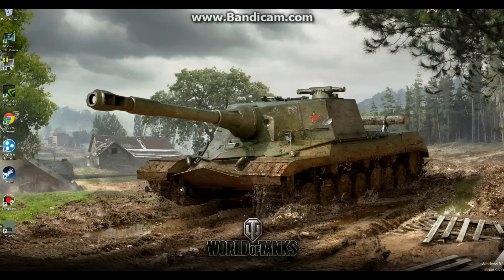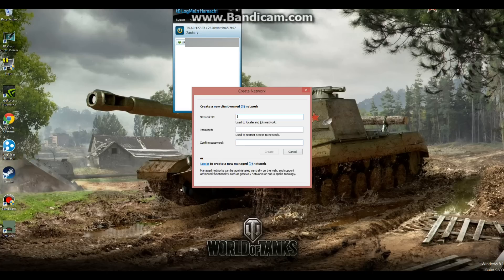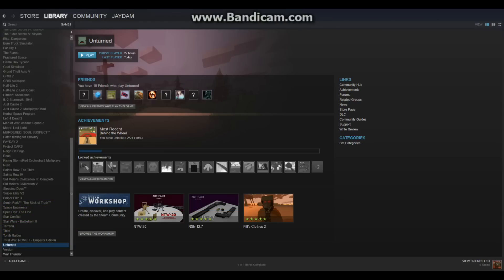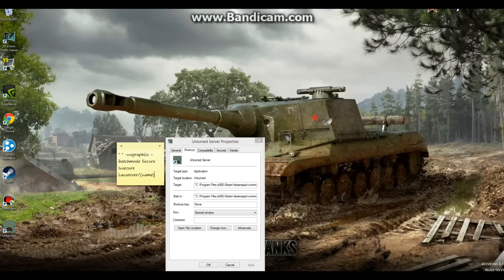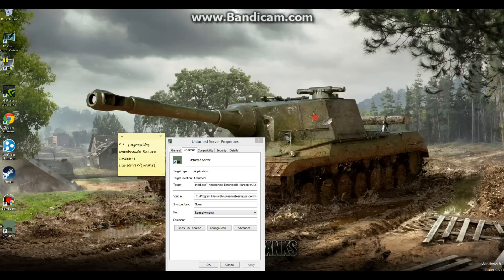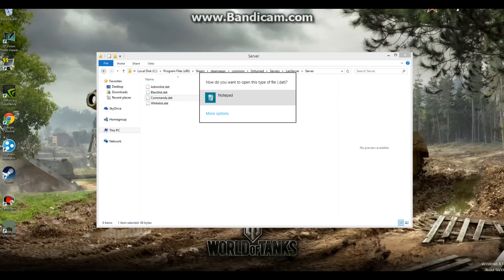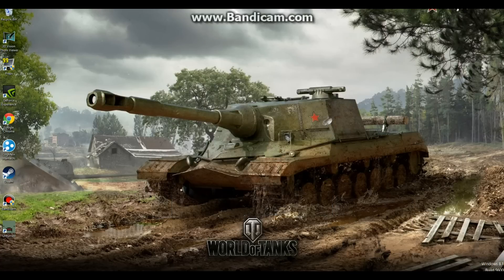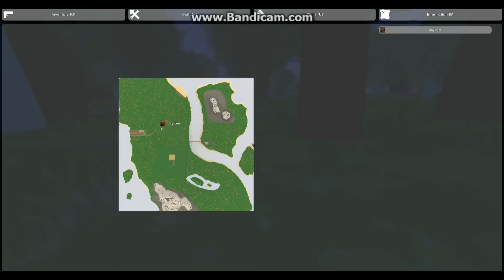Unturned - How to Make a Server And Play with Friends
Server types are down here in the description.

Hello I've got something quite useful as they removed the host button, it is a little complciated but does not take too long. But here it is.

Different types of server

Lanserver
Secureserver
Insecureserver

Make sure you have the " " in there.

to copy and paste for C drive and change the C to whatever your drive letter is.
"C:\Program Files (x86)\Steam\steamapps\common\Unturned\Unturned.exe" -nographics -batchmode +insecureserver/InsecureServer

"C:\Program Files (x86)\Steam\steamapps\common\Unturned\Unturned.exe" -nographics -batchmode +lanserver/LanServer

"C:\Program Files (x86)\Steam\steamapps\common\Unturned\Unturned.exe" -nographics -batchmode +secureserver/SecureServer